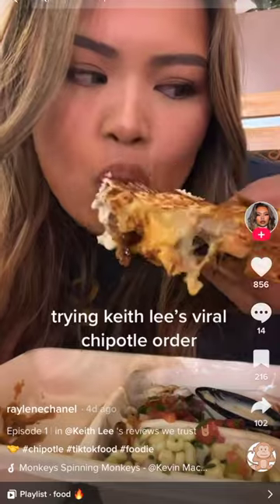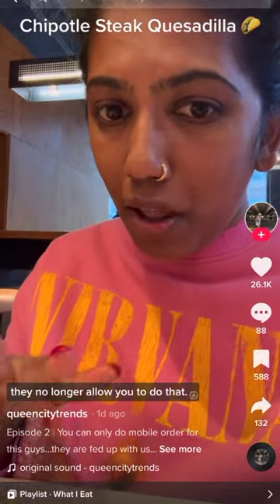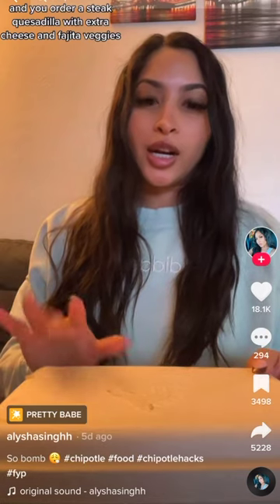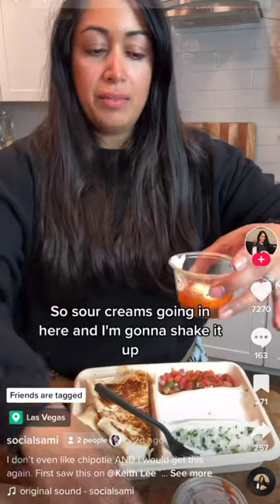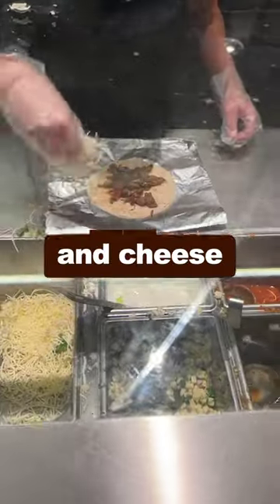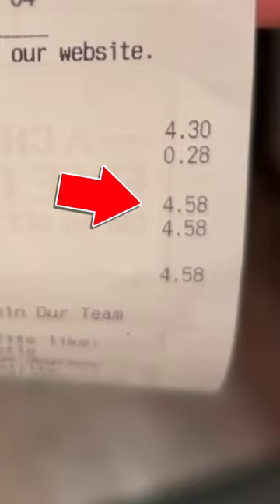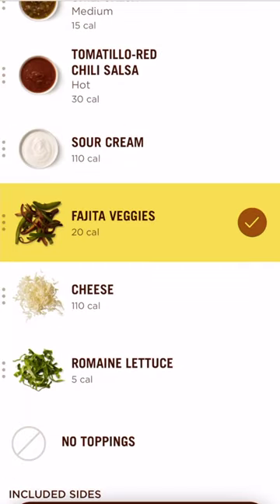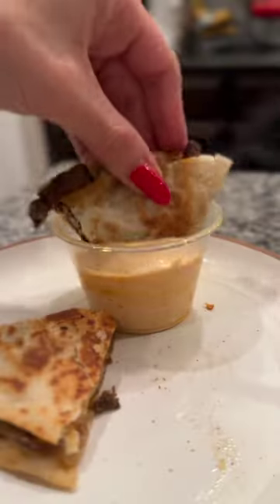Steak Quesadilla at Chipotle // Food Hacks